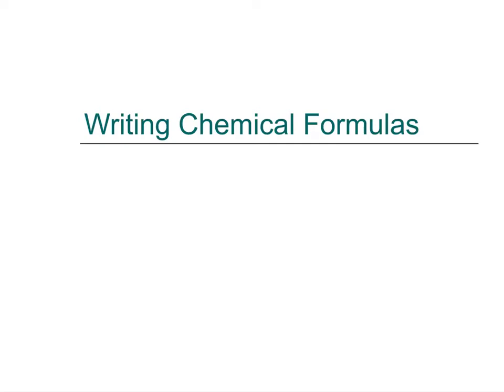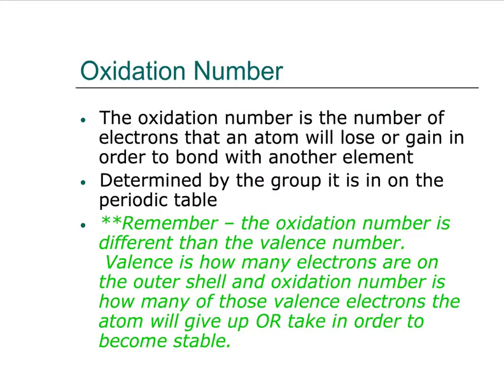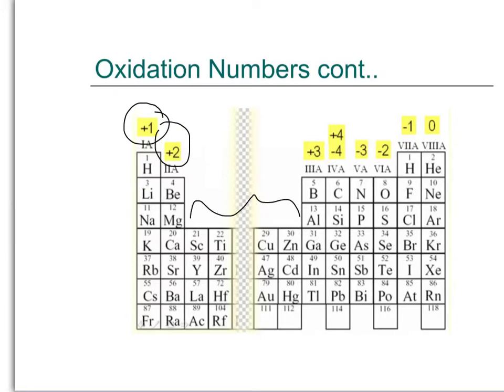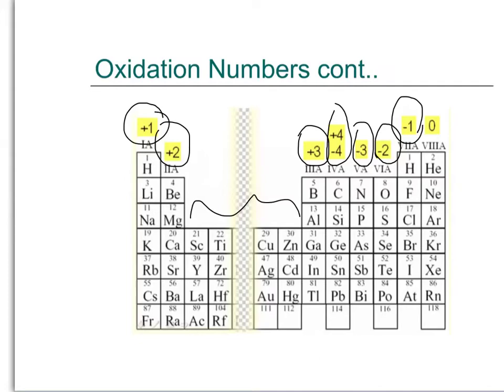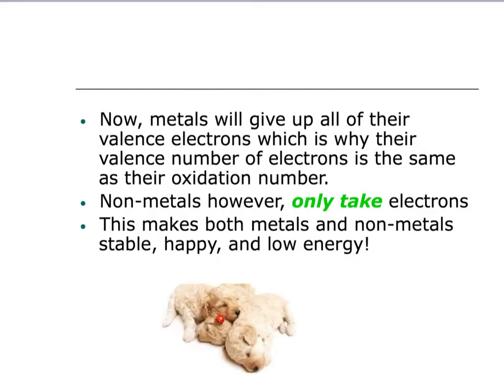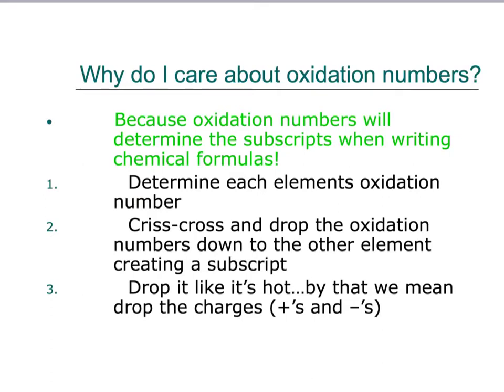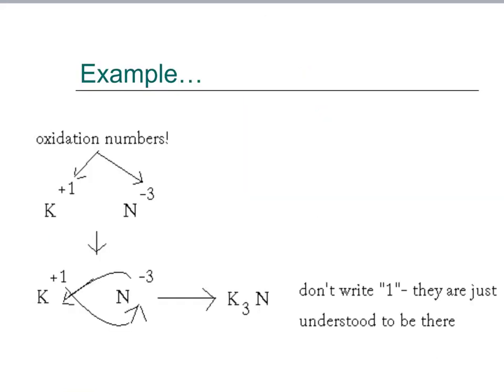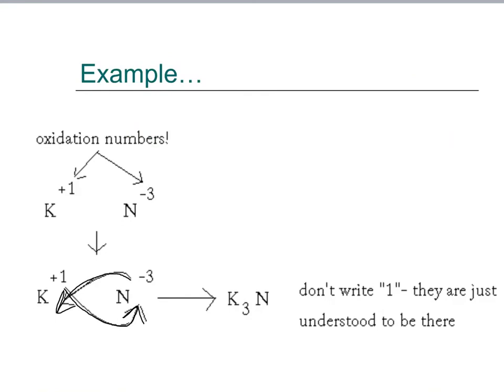ionic bonding part 2